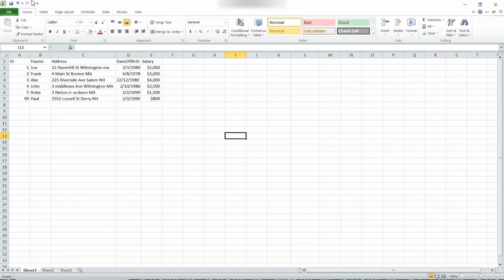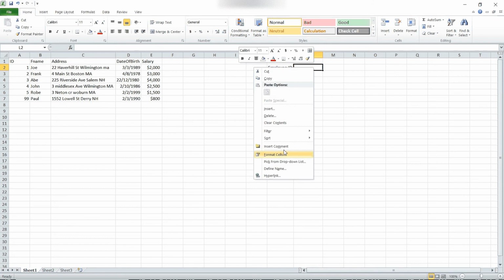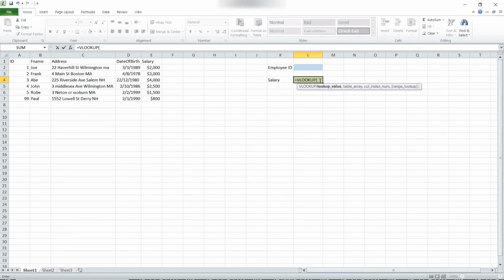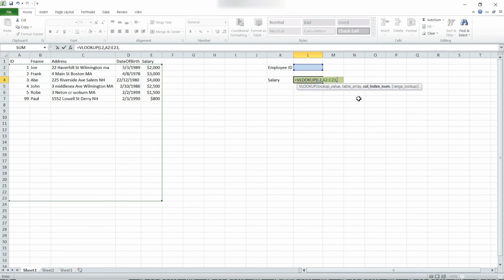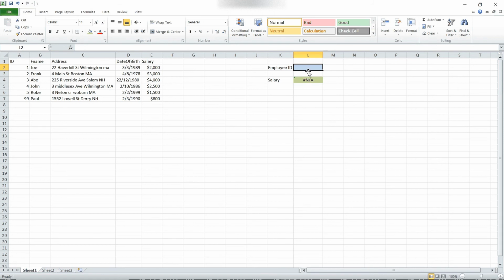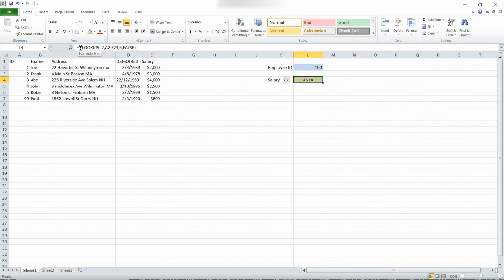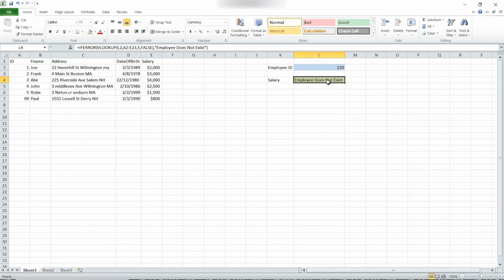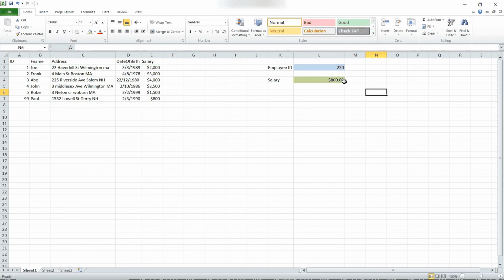Microsoft Excel: How To Use Vlookup Function In Excel